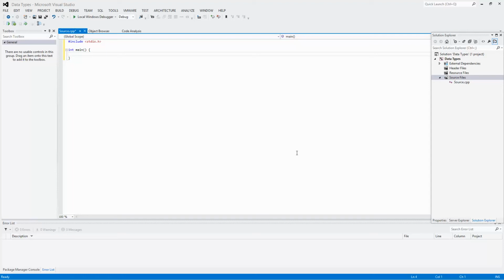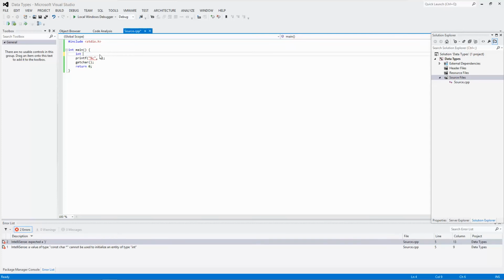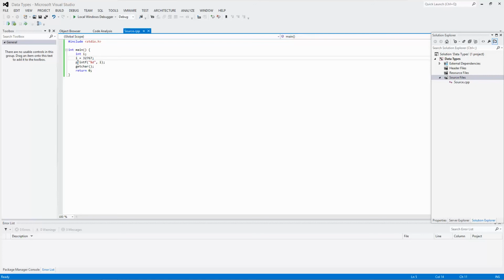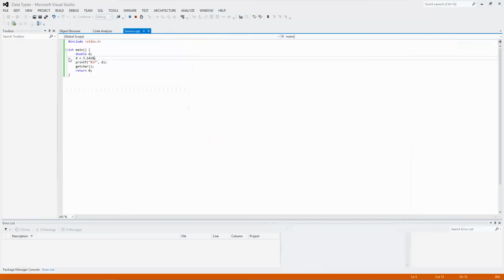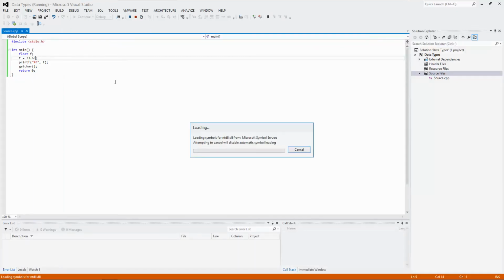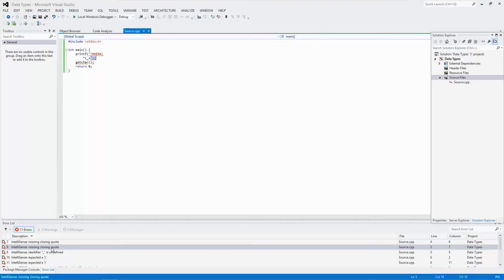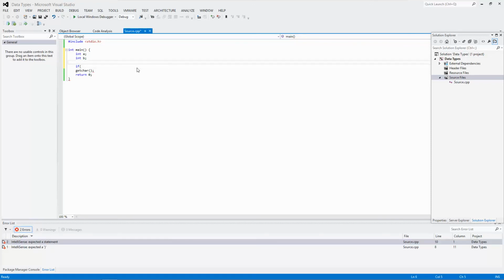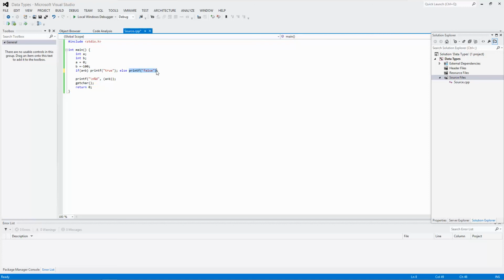C 1.3 Data types